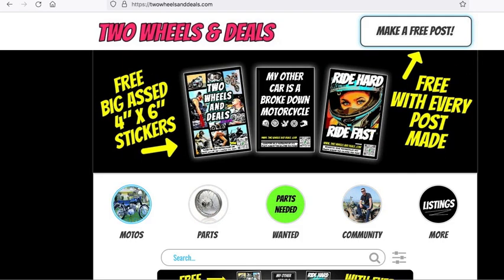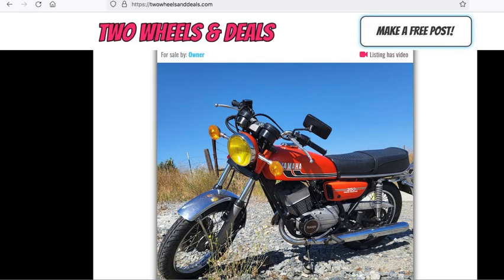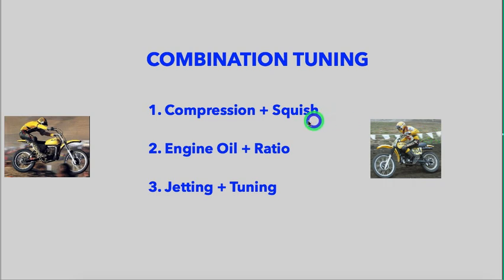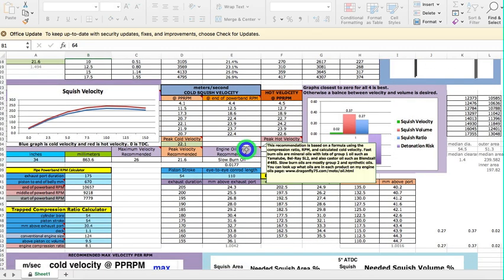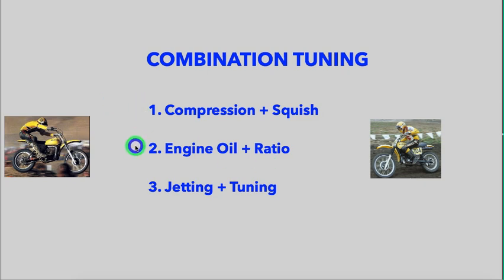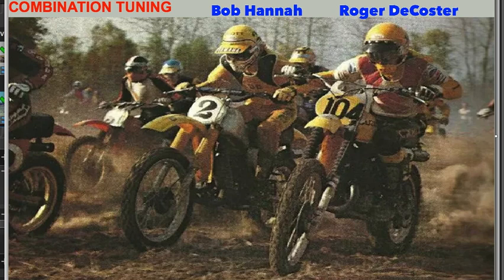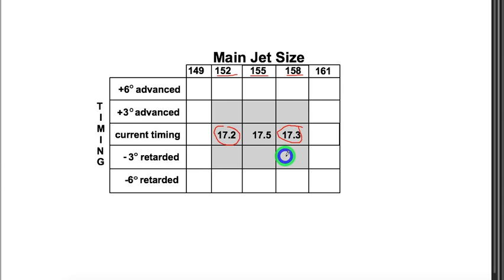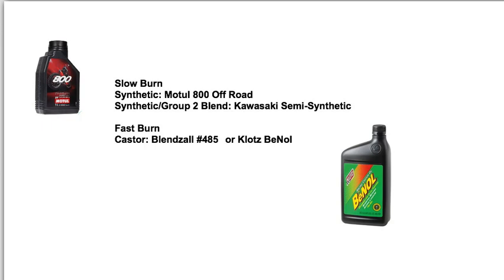Combination 2 Stroke Tuning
How to combine all factors that affect combustion speed. Please check out About squish velocity and volume Where to buy my 2 stroke calculators